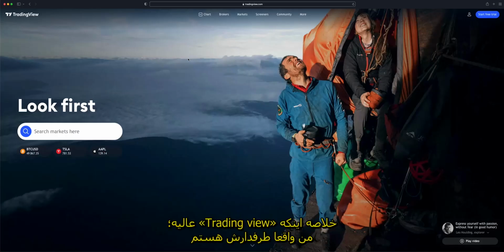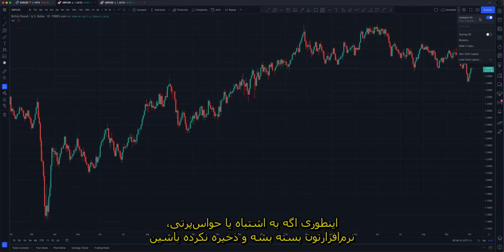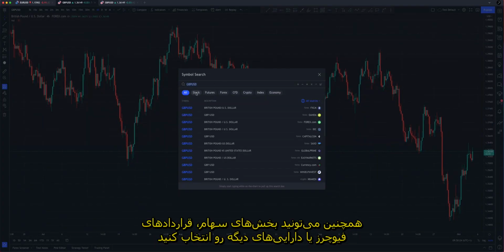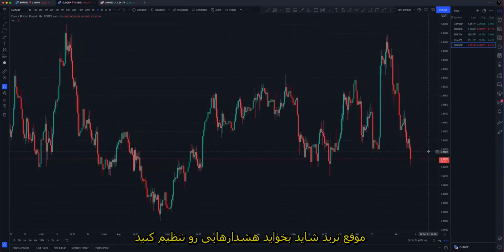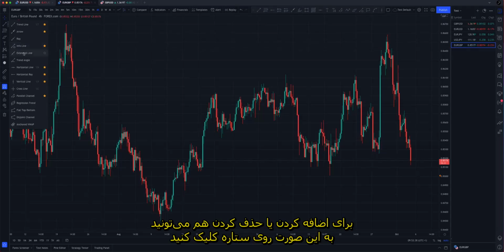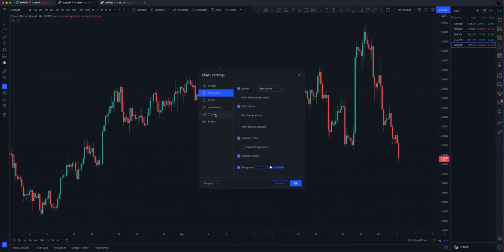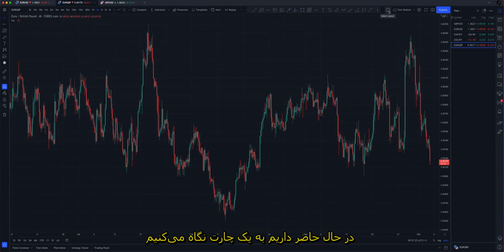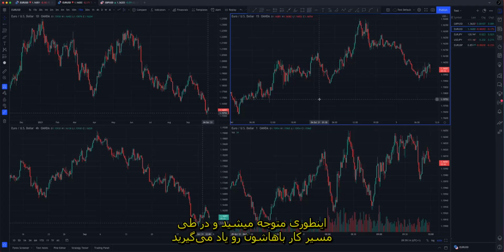تنظیمات مفید چارت در سایت تریدینگ ویو TradingView/دوره اسمارت مانی فوتون Photon trading/قسمت15